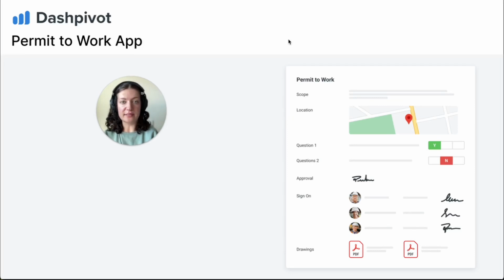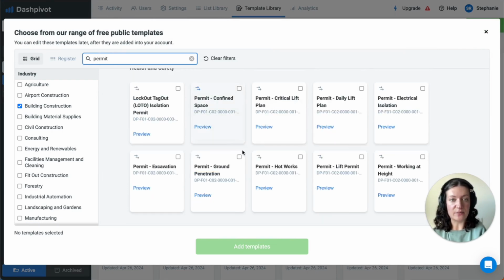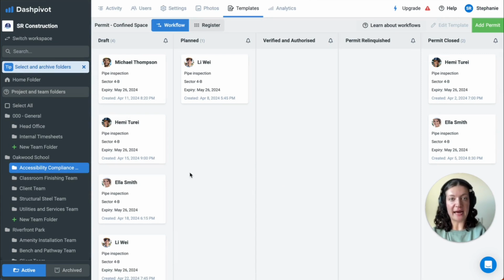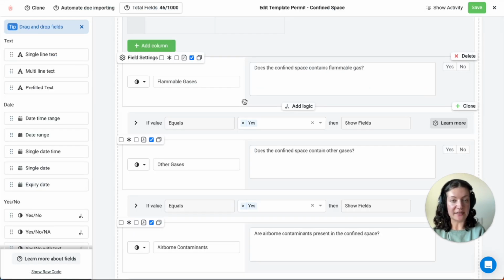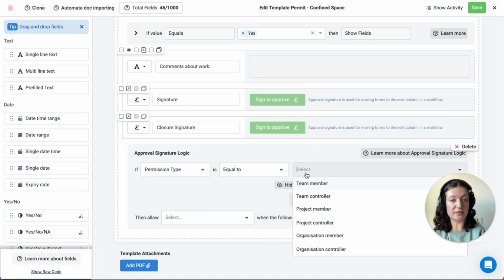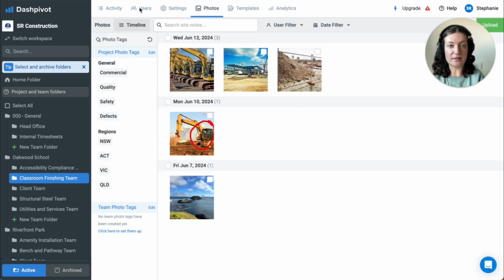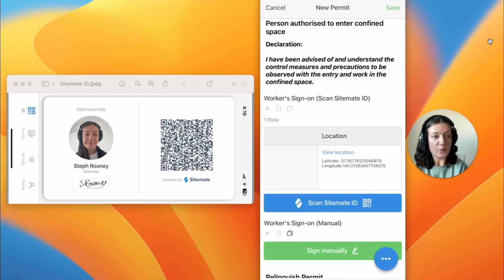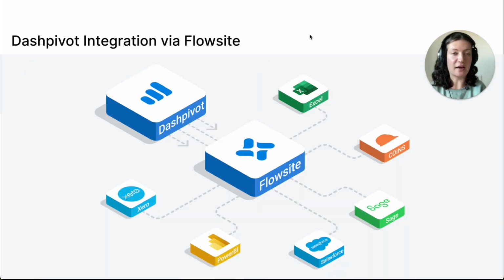Electronic Permit to Work Made Simple with Dashpivot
Managing permits with paper-based systems can be incredibly admin-intensive, requiring either walking around or emailing permit requests, with limited visibility on when work can actually begin. This often results in equipment being out of service longer than necessary, reducing productive tool time for work crews.

Dashpivot’s ePTW application provides comprehensive visibility into planned, active, and closed permits, all while retaining centralised control over permit authorisation through electronic workflows and approvals. This eliminates the need for manual handling and offers a more transparent process.

Learn more about optimising your Permit to Work process with Dashpivot

Try using a digital confined space permit template (which enables workflow automation) for free